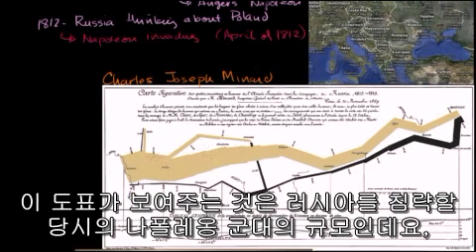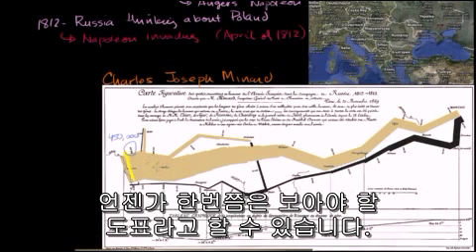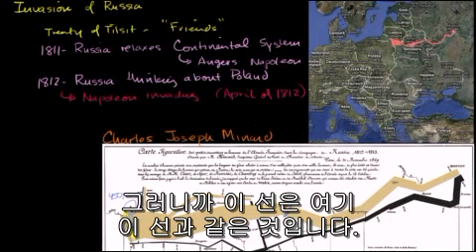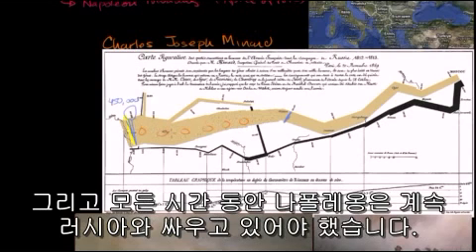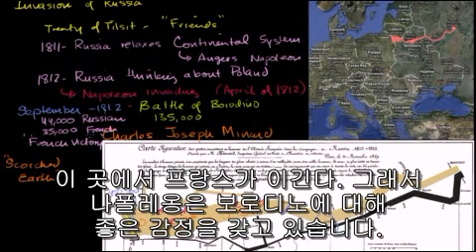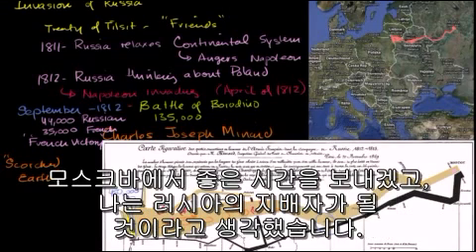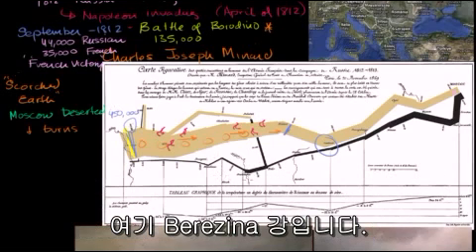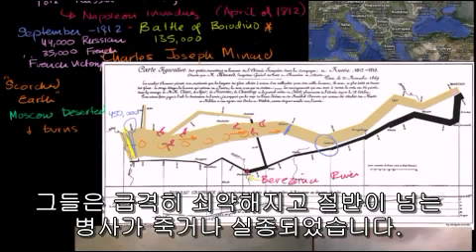[SAWL KHAN]Khan Academy-French Invasion of Russia 한국어 자막(Korean Sub)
수원외국어고등학교 8기 러시아어과
Khan Academy 프로젝트